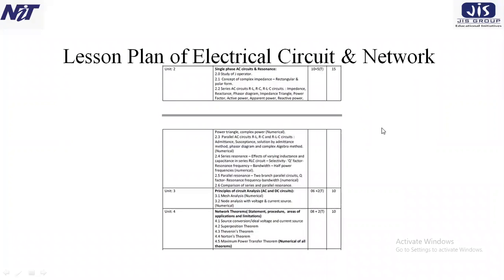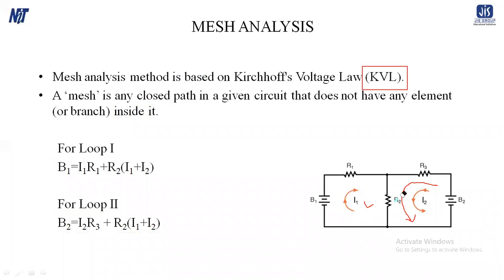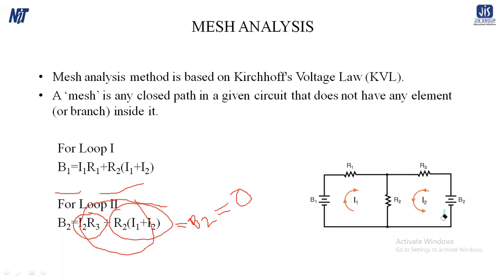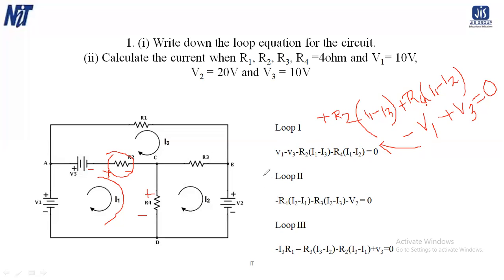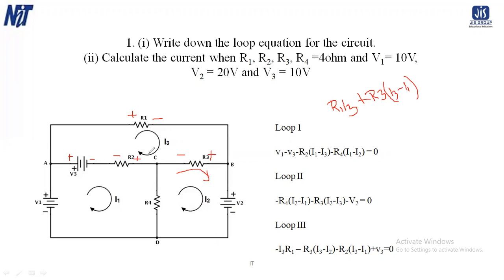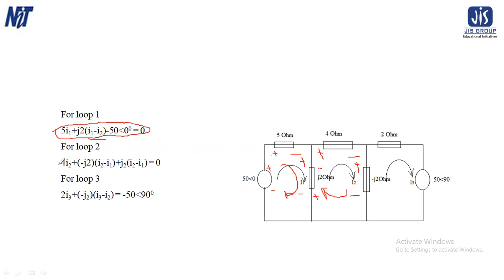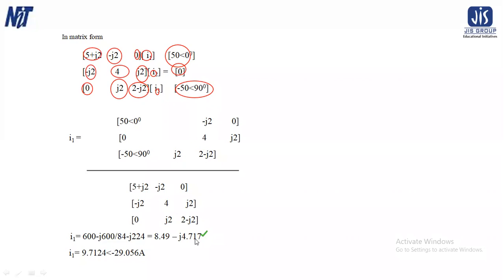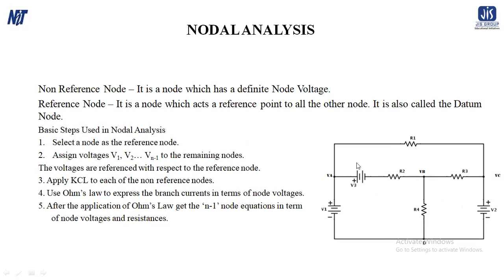Node & Mesh Analysis & Star Delta Conversion (Part- I)